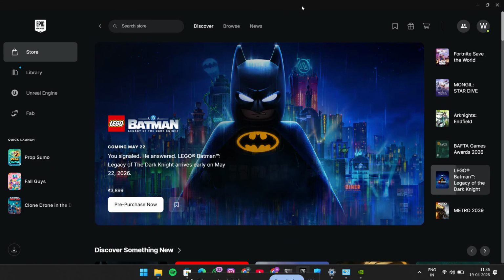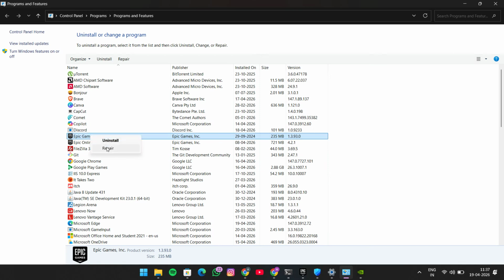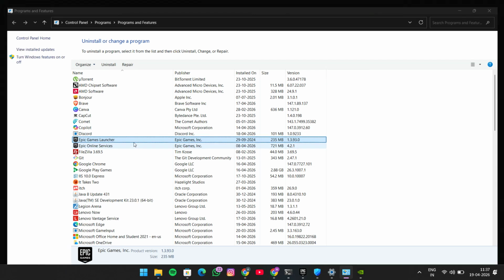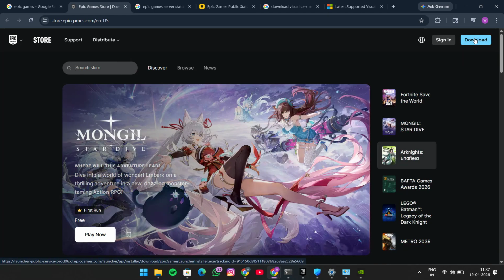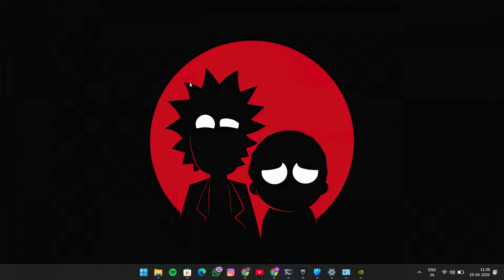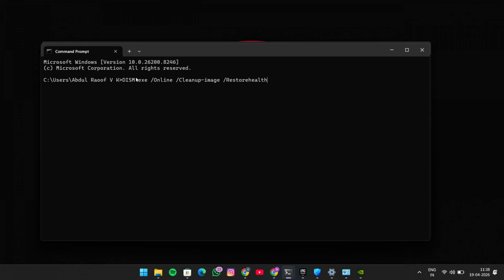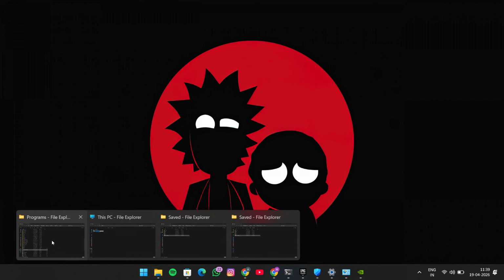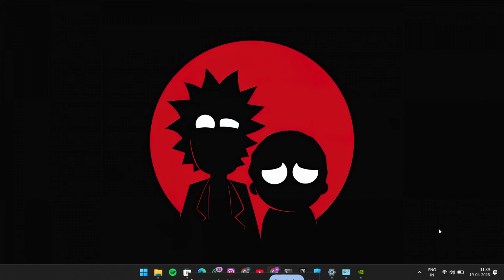Fix Epic Games Launcher Error Bad Image (Easy Step-By-Step Guide)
Learn how to fix the Epic Games Launcher bad image error with simple step-by-step troubleshooting. This tutorial covers repair, reinstalling the launcher, installing Visual C++ Redistributables, running SFC and DISM, and enabling admin mode.

🕚Timestamps:
0:00 Intro
0:19 Open Programs and Features
0:35 Repair Epic Games Launcher
0:58 Reinstall Epic Games Launcher
1:20 Install Visual C++ Redistributables
1:42 Run SFC Scan
2:02 Run DISM Restore Health
2:27 Set Launcher To Run As Administrator
2:45 Restart Your PC
3:00 Outro

✍️What You'll Learn In This Video:
• How To Fix Epic Games Launcher Bad Image Error
• How To Repair Epic Games Launcher In Windows
• How To Reinstall Epic Games Launcher Safely
• How To Install Visual C++ Redistributables For Epic Games
• How To Run SFC And DISM Commands In Windows
• How To Troubleshoot Launcher Corruption Issues
• How To Restart Windows After System Repairs

💡Pro Tips:
• Always download Epic Games Launcher from the official website.
• Install both x86 and x64 Visual C++ packages for best compatibility.
• Run Command Prompt as administrator before using SFC or DISM.
• Restart your PC after repairs to make sure changes apply correctly.
• If the error returns, check for pending Windows updates.